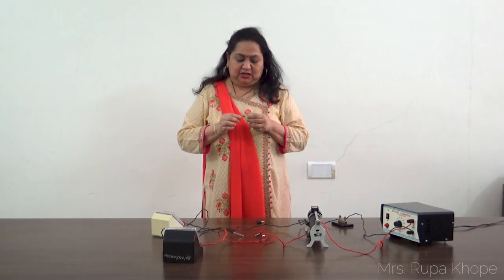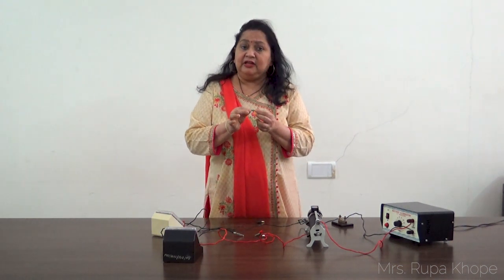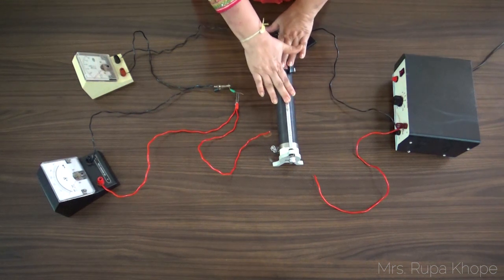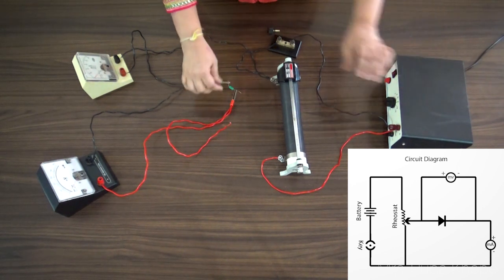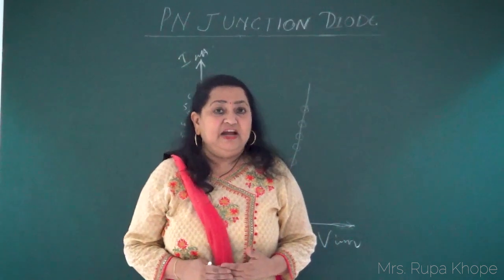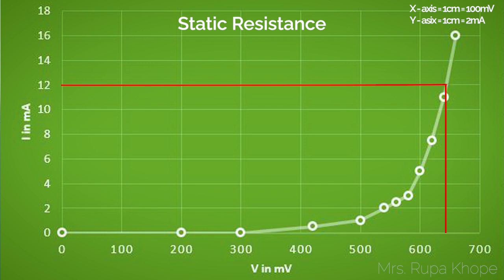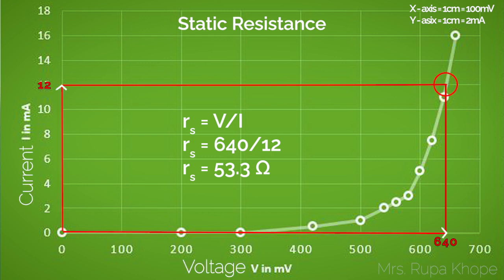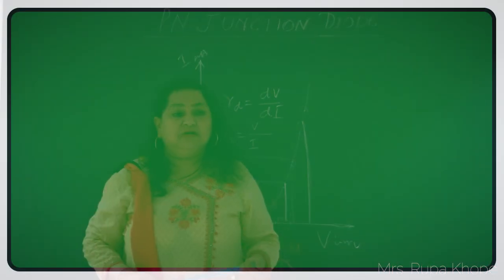P-N junction Diode Part II - Practical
P-N junction diode is a semiconductor device when forward biased gives unidirectional current and therefore can be used as a switch. It is used as rectifier, detectors etc. In this experiment we are learning the forward characteristics of this basic electronic device.